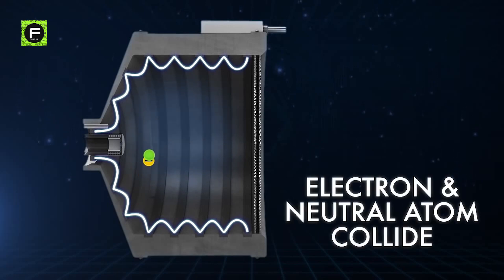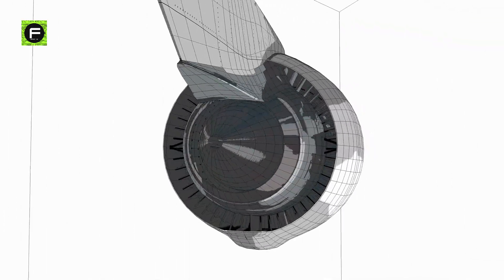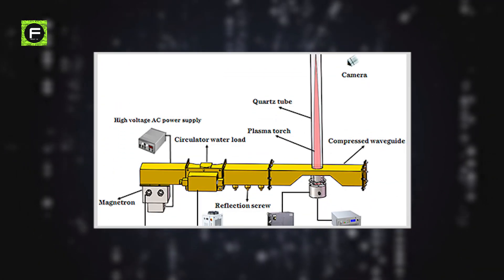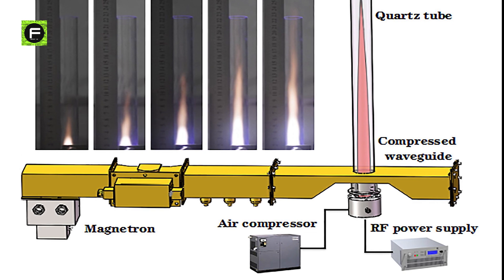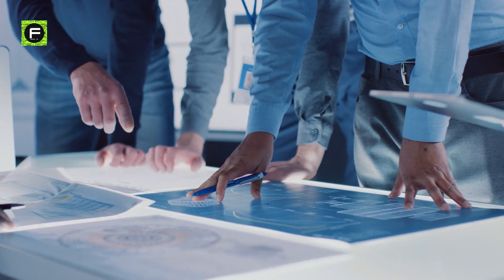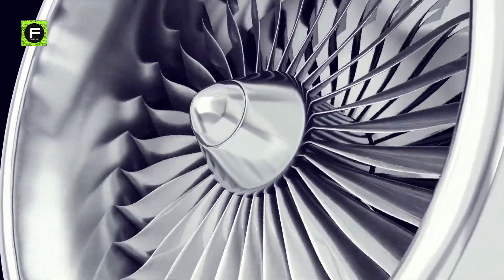Electric Plasma Jet Engine: Will Air Travel Change Forever?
With the advent of the electric plasma jet engine, the  future of air travel seems to be very bright.
what exactly is a plasma jet engine and how does it work?
Like the Pulsed Plasma Thrusters (PPTs) are high-specific-impulse, with low-power electric thrusters.
The proposed plans for how aircraft would use this technology are different: the new technology uses electricity and injected air to make the plasma.
The electric plasma engine concept is that electricity will convert directly into thrust by utilizing microwaves to generate energy from compressed air that turns into plasma propulsion.
Researchers in China from the Institute of Technological Sciences at Wuhan University have proposed a prototype device and published a research paper that explains the use of microwave air plasmas for jet propulsion.
The team used a plasma jet by compressing air and using a microwave to ionize the pressured air stream.
Another article published by the American Institute of Physics Advances also refers to a similar prototype design of a propulsion thruster that solely relies on air plasma induced by microwave ionization.
The prototype suggests that a jet engine uses only air and electricity to produce high temperatures for jet propulsion followed by a pressurized plasma at a specific setting.
During the observation, they noticed that given the same power consumption, its propulsion pressure is similar to that of a conventional airplane jet engine driven by fossil fuels.
The article also states that microwave power and airflow have a significant influence on plasma jet propulsion.
The device should utilize microwave air plasma for jet propulsion as a viable engine.
Therefore, with a combination of high-power microwave sources or an array of multiple microwave sources in parallel operation, it is possible to construct a high- microwave air plasma jet thruster using materials resistant to high temperature and pressure.
The challenge of scaling up plasma proportion technology for practical use in a jet engine is real.
With the plasma proportion technology, the power produced may not scale linearly, and comparing it to a conventional jet engine is just an uncertain idea and some grandiose claims.
Do you think this electric plasma jet engine can become the future of air travel by replacing the conventional jet engine?
Do you think it is possible to scale up the plasma jet engine?

Welcome to Futurephile . We tell you stories about technology, innovation and an interesting future.
We explore futuristic technologies that is moving our humanity towards a better future.
We cover topics including space , electric vehicles, artificial intelligence and many more .